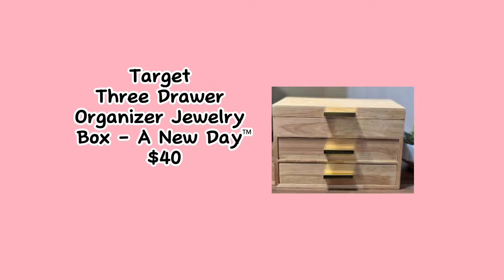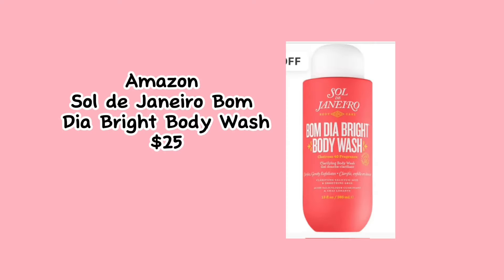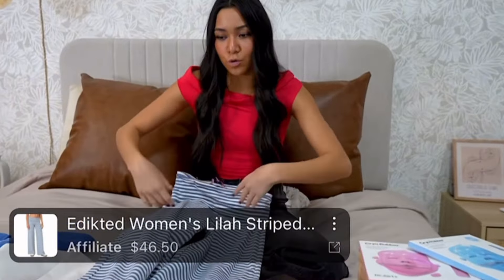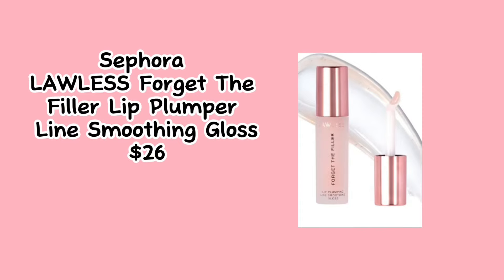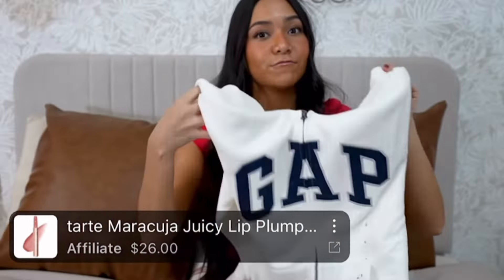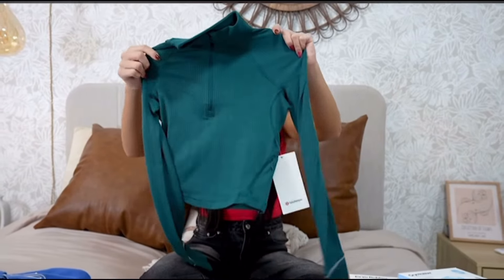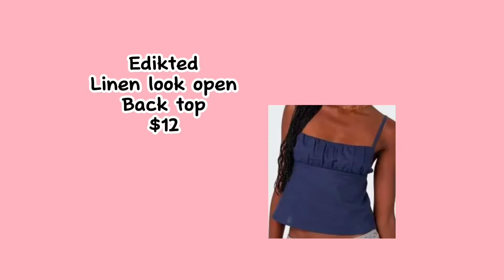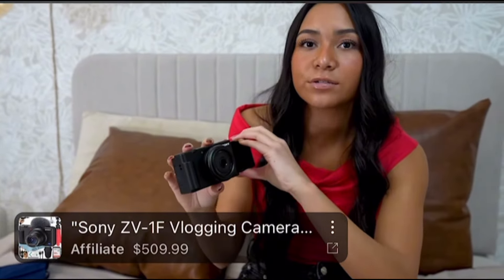FINDING EVERYTHING IN NAYVEE NELSON’S BIRTHDAY HAUL!!!! *so you don’t have to!*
In this video I found EVERYTHING in Nayvee Nelson’s birthday haul so you don’t have to! Credit to @NotEnoughNelsons for the original video and @Outfitfinderitsy for the idea, go check them out!!! Did you find the secret message I left in this video?? 🧐🧐 if you did comment it below for a chance to win a Shoutout!!! 👇👇